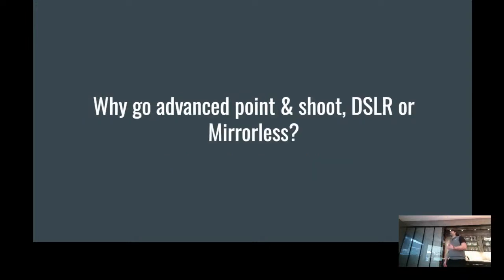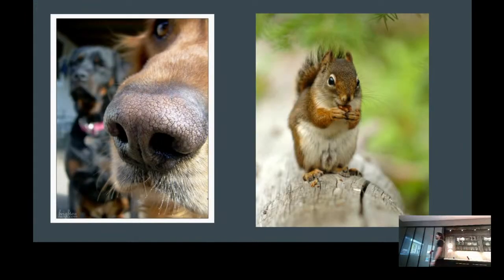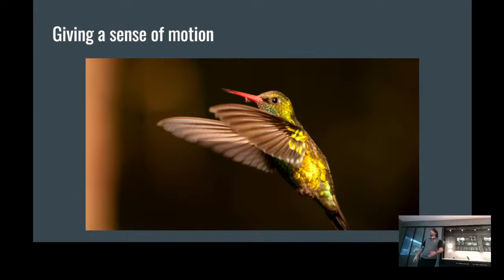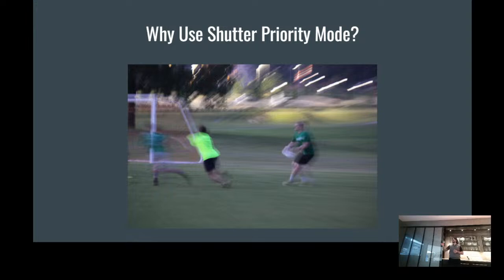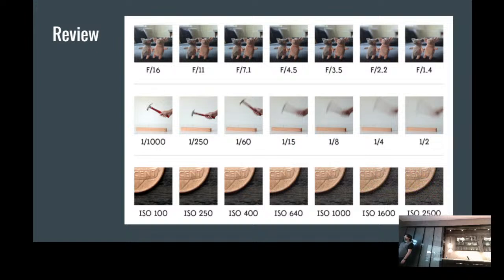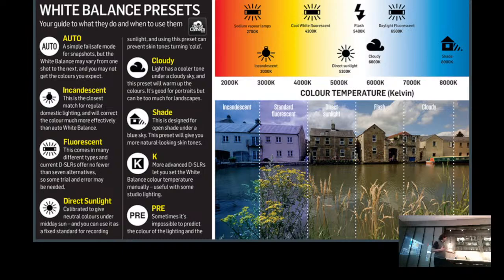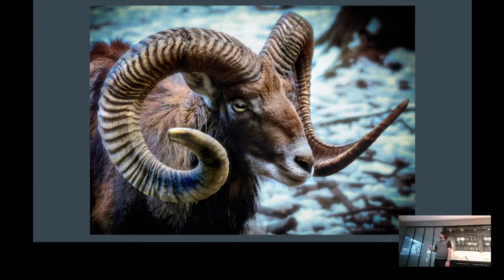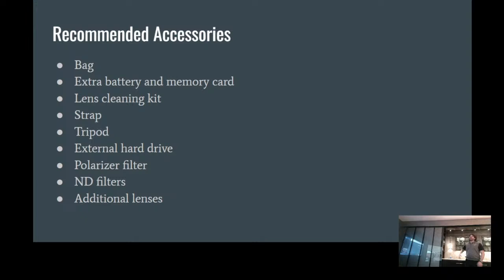Intermediate Camera 3/13